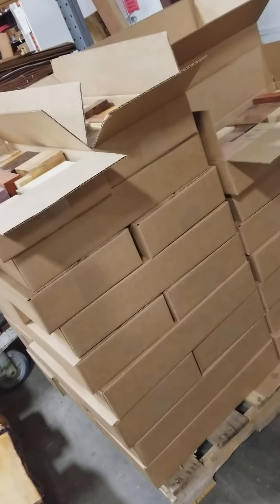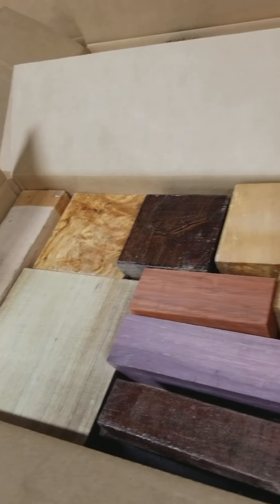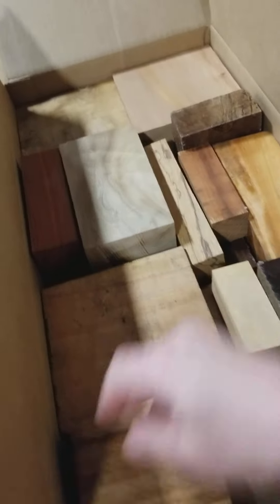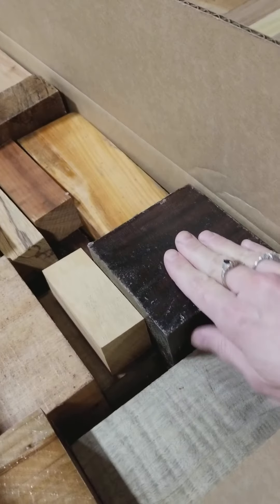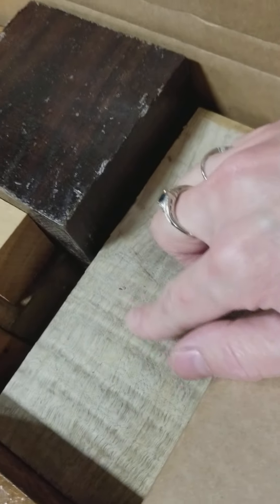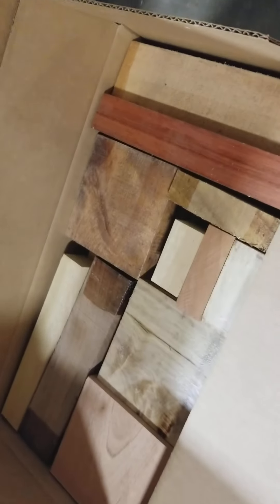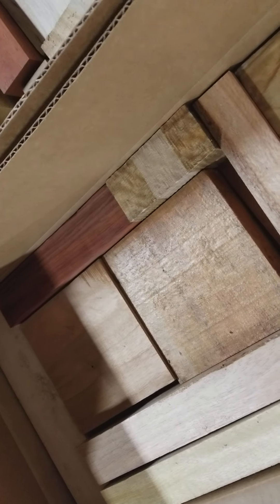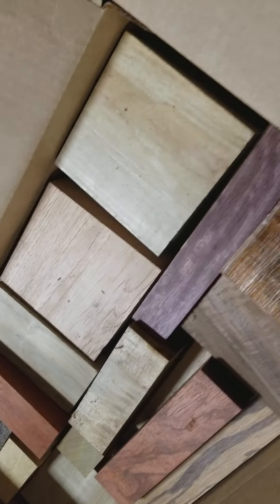Turning Boxes On Fantastic Holiday Deal!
Turning Boxes in a wide range of sizes and species including bowl blanks, turning squares, and all kinds of different wood species for lathe turning and holiday projects. Take advantage of this exotic and domestic hardwood box now!